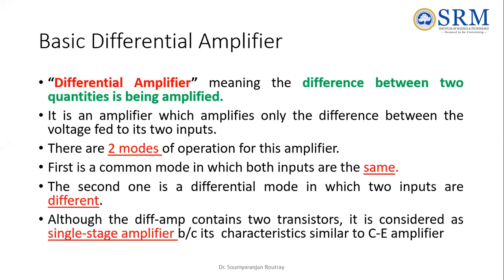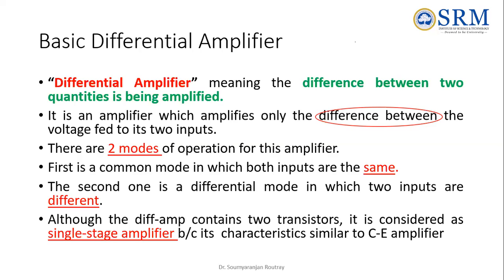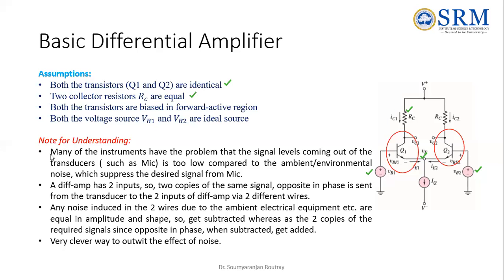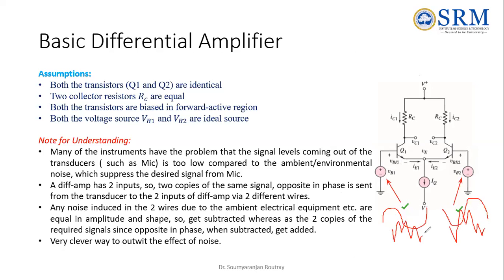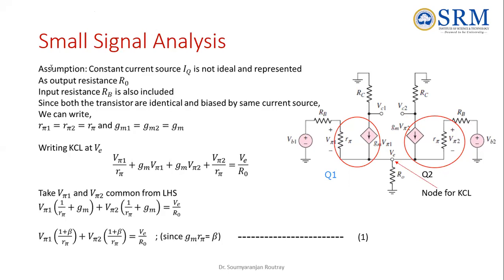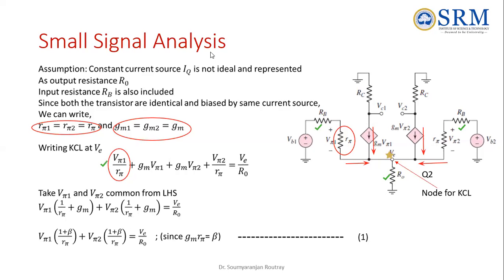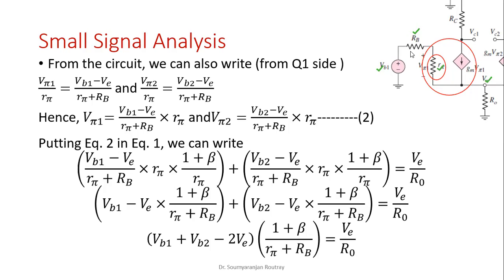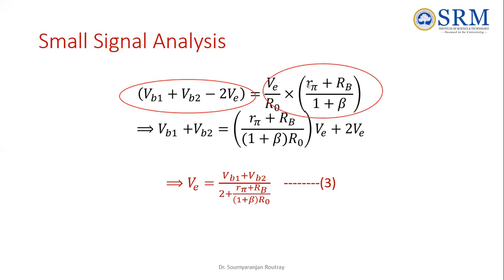Differential Amplifier Part 1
Derivation and Explanation of BJT based differential Amplifier